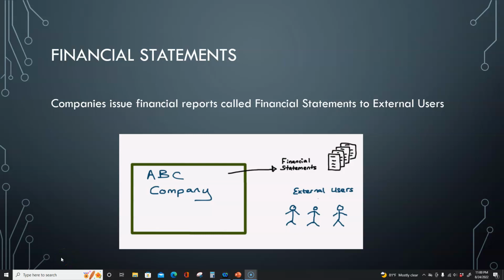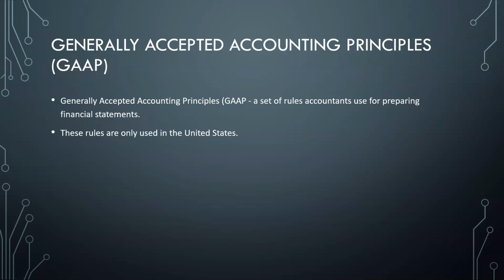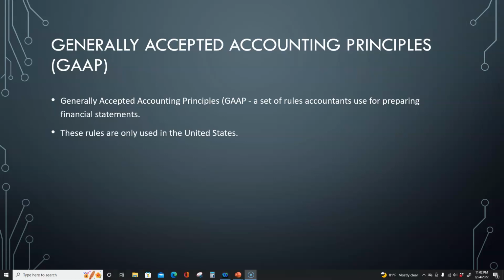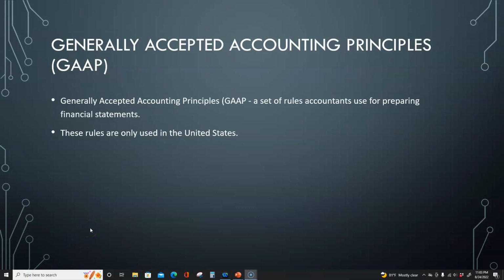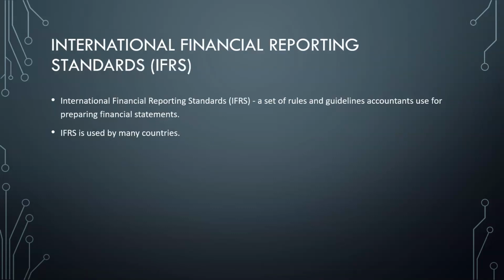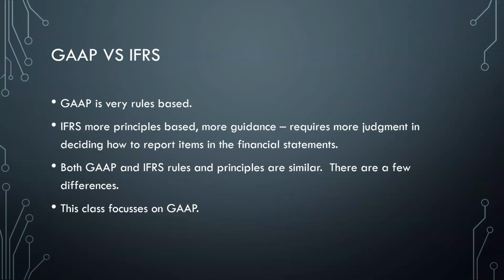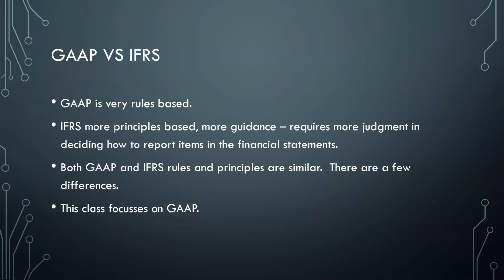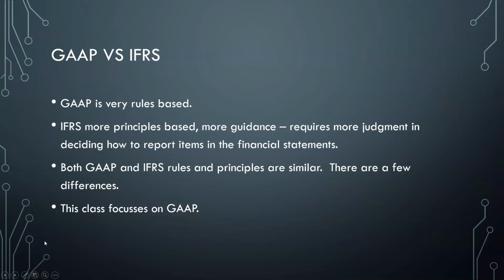GAAP and IFRS